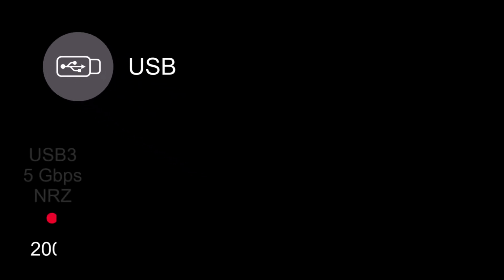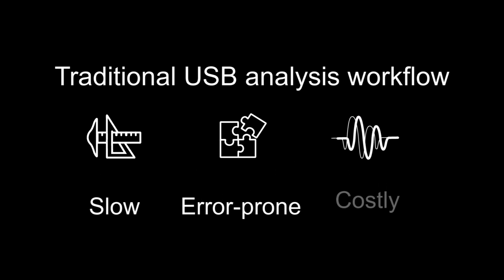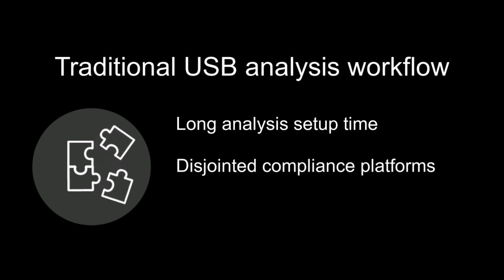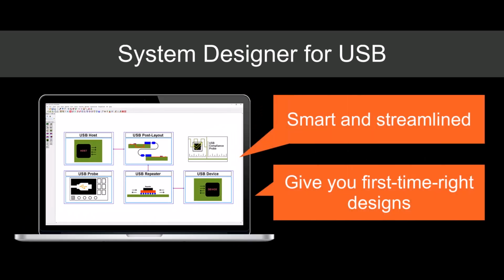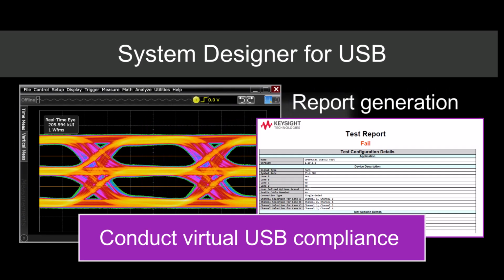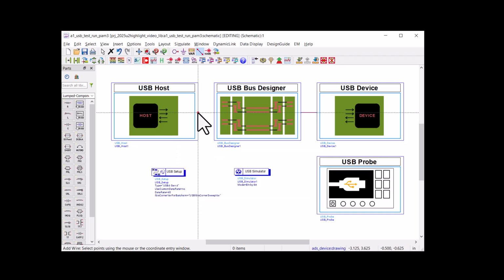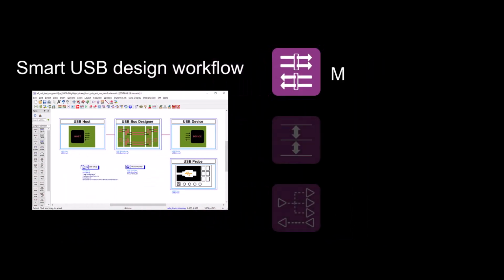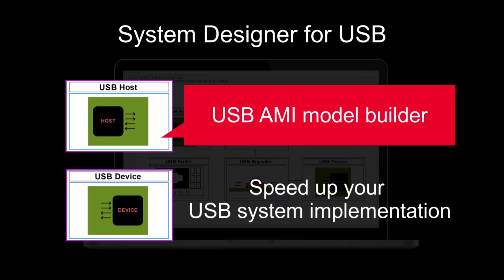Effective Tactics to Accelerate USB4® Design & Compliance Testing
Accelerate your USB4® Version 2 design and compliance workflow with System Designer for USB.

In this video, you’ll learn the most effective tactics to tackle today’s USB4® design challenges—from end-to-end system analysis to simulation-driven compliance testing and accurate AMI model creation.

What you’ll see in this video:
✅ How to model and simulate USB4® Gen2, Gen3, and Gen4 systems
✅ How to streamline setup for multi-lane and PAM3 USB4® links
✅ How to run virtual compliance tests—faster and smarter
✅ How to generate accurate IBIS-AMI models for Tx and Rx
✅ How to reduce design iterations and speed up time-to-market

System Designer for USB is built into Keysight ADS and is purpose-built for high-speed USB system designers who need to analyze, simulate, and validate USB4® systems—confidently and quickly.

📥 Try it today – Download the latest version of ADS with System Designer for USB